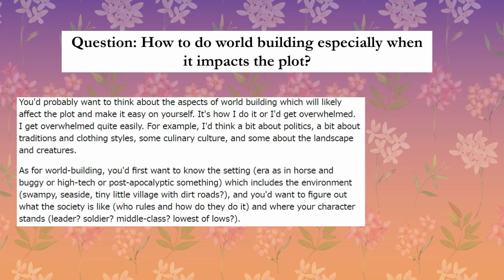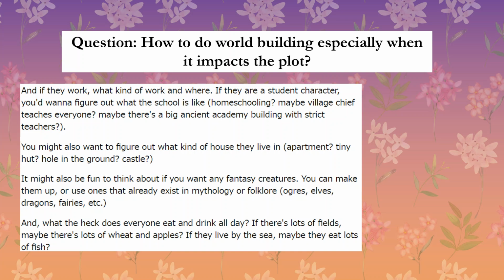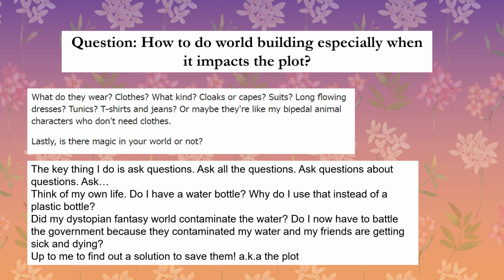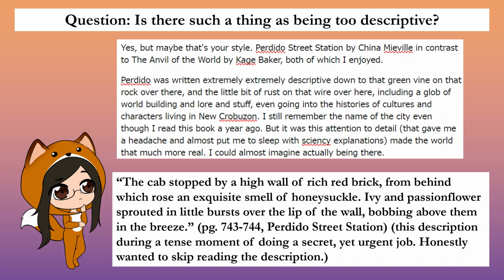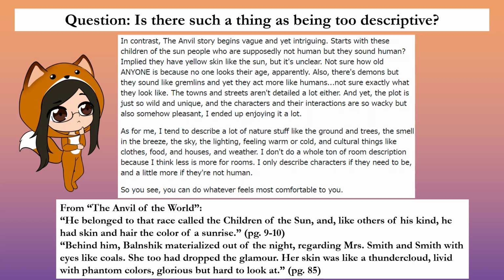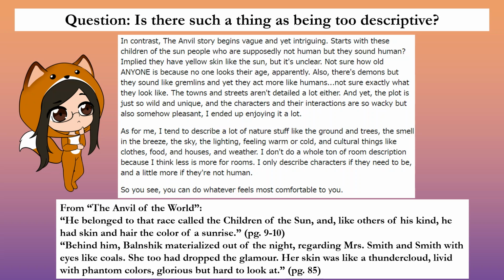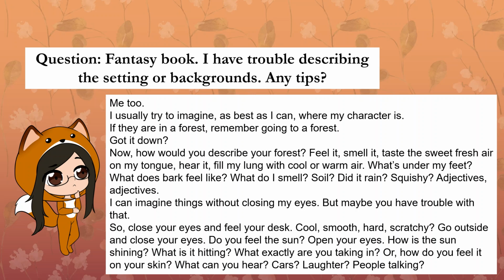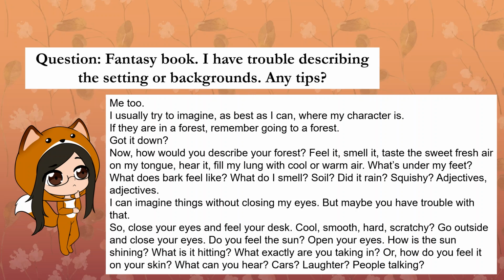How to worldbuilding & description? - You Asked I Answered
Writer to Writer Q&A Part 2: Worldbuilding & Description

Here are the questions I answered if you want to give it a go yourself :)

Question 1: How to do worldbuilding especially when it impacts the plot?
Question 2: Is there such a thing as being too descriptive?
Question 3: Fantasy book. I have trouble describing the setting or backgrounds. Any tips?

Timestamps:
00:00 Intro
1:45 How to do worldbuilding especially when it impacts the plot?
23:37 Is there such a thing as being too descriptive?
44:19 Tips for describing setting or backgrounds
52:49 Summary & Outro